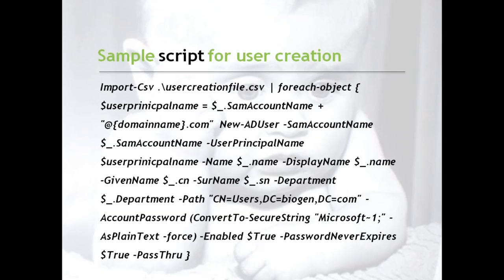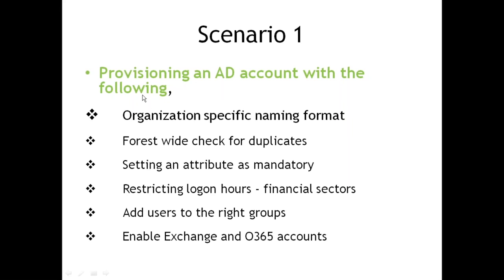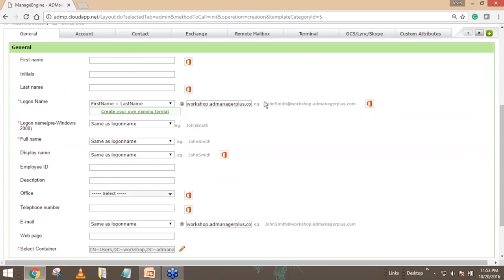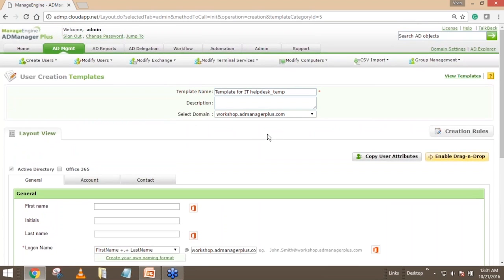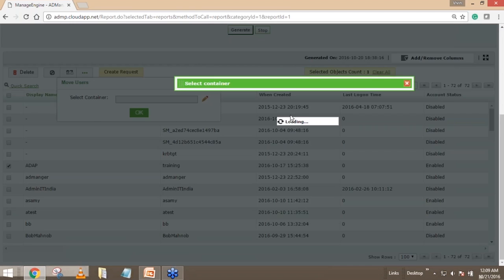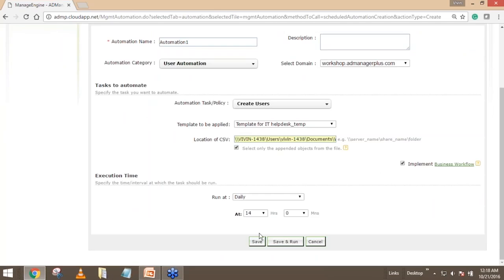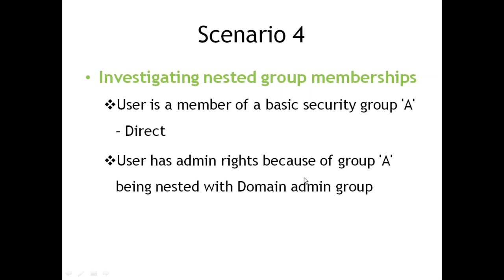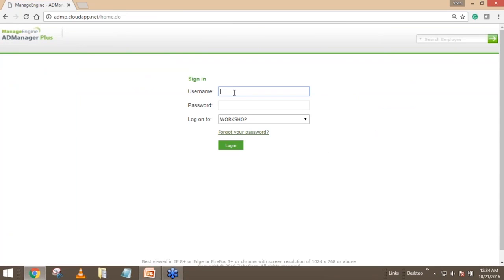Active Directory Management Challenges and Solutions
Learn how to manage and report on your Active Directory, Office 365, Exchange Server and Google Apps environments, easily and quickly without struggling with PowerShell scripts.

In this webinar, you will learn about:

-- One-stop provisioning of AD, Exchange, & O365 accounts using all-inclusive templates.

-- Office 365 user and license management.

-- Ensuring that no basic security group is linked iteratively to a top admin group.

-- Find out who has access to confidential data and cleanup inappropriate permissions.

-- Delegating AD tasks to HR and IT help desk, without elevating their AD permissions.

-- Automating crucial AD routines such as cleaning up (de-provisioning) inactive users and computers